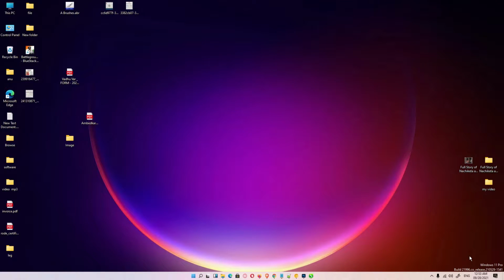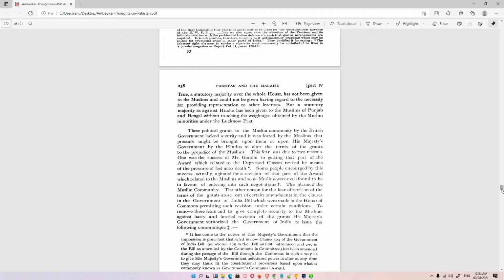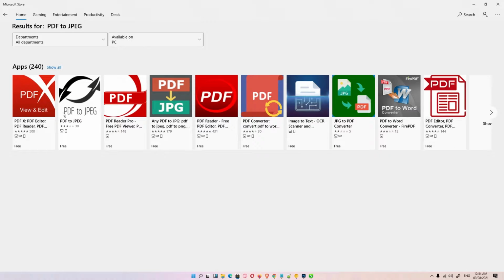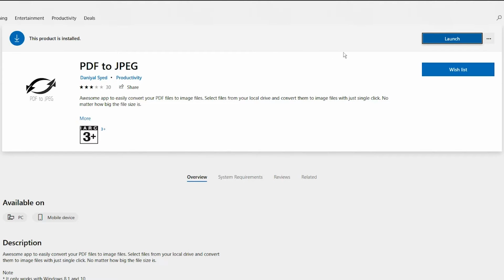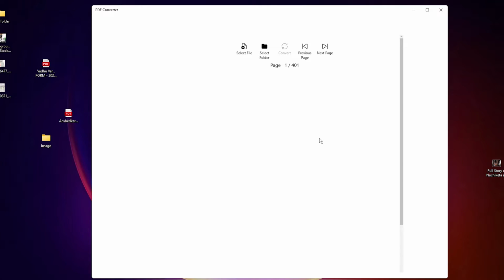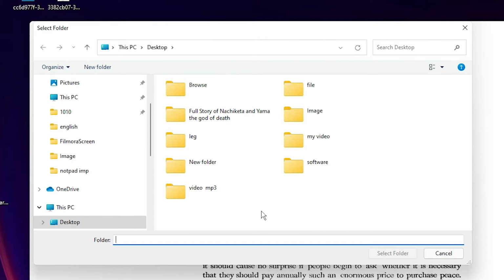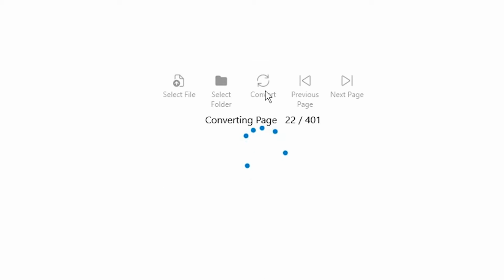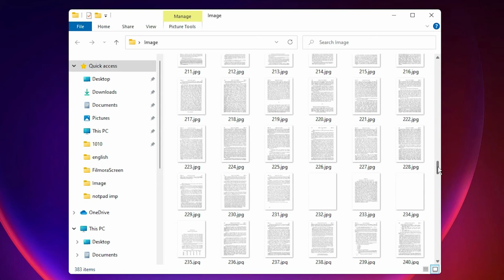How to Convert PDF to jpg on Windows 11 or Windows 10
In this video we are going to see  how to create an image file or a JPG file from a PDF file by the simplest way in Windows 11, Windows 10 or any other Windows operating system.  You can easily convert your large PDF file example as if your PDF file contains 10000 pages or large multiple pages then it can convert to JPG pages or image file in a few seconds by this process.   For this purpose you have to Install one simple application by Microsoft store.  First offer just go to the Windows Microsoft store  can we  just search pdf to jpeg .   and  we  Find the application name pdf to jpeg Install this application.   launch this application.   Select your PDF file that you want to convert to an image file.  Then select the destination folder that you save our image file or JPG files.  Then click on the convert button  and it can convert all your PDF pages to image files in a few seconds.